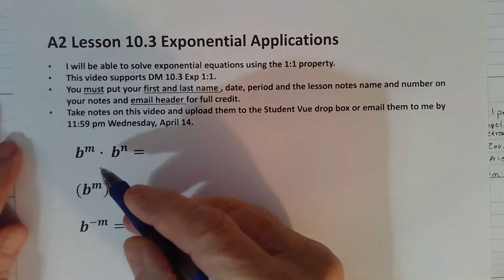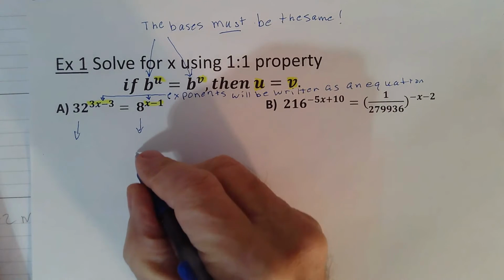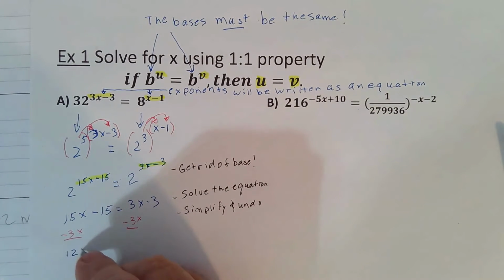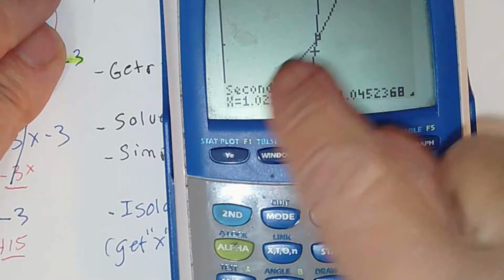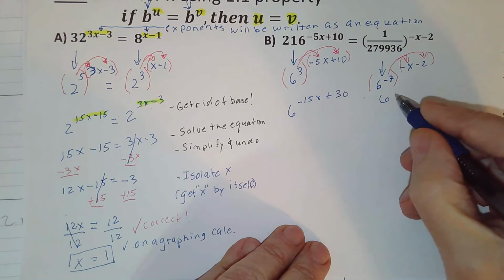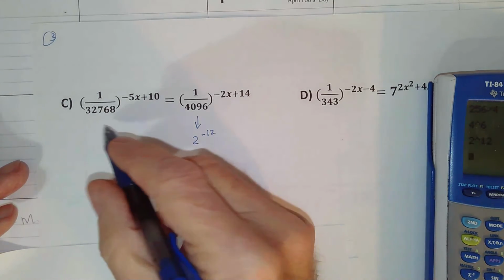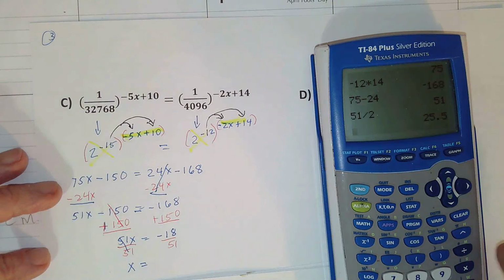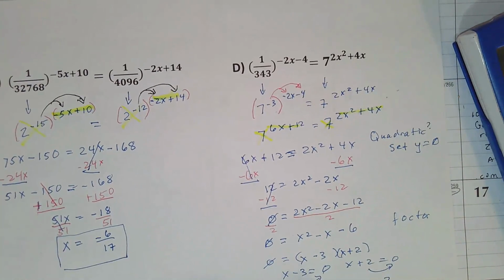A2 Lesson 10.3 Exponential 1:1 2021 04 07 065540